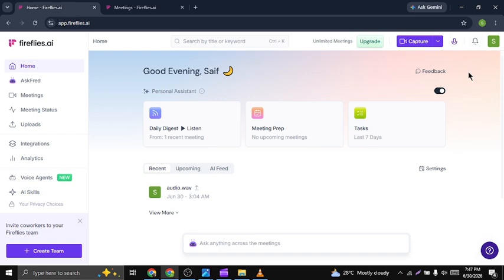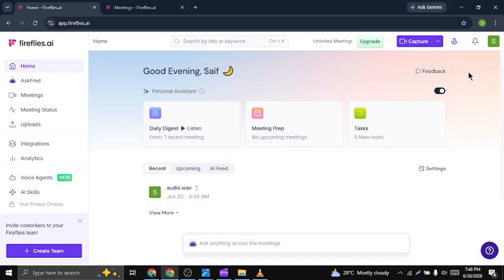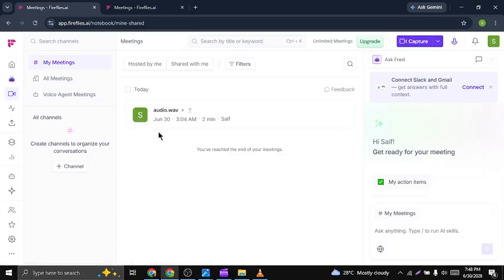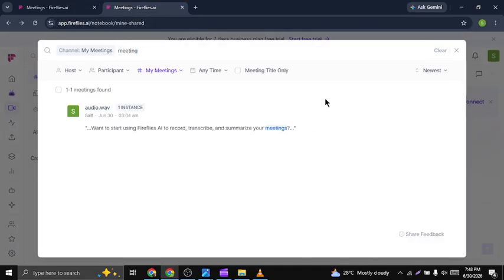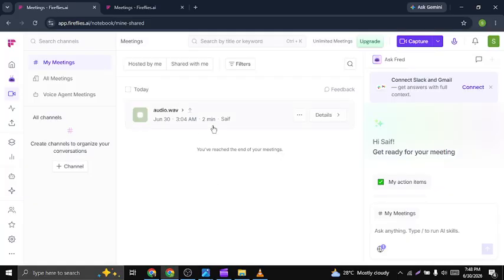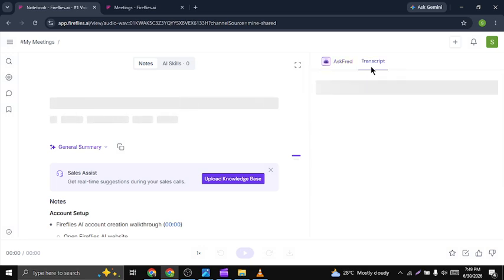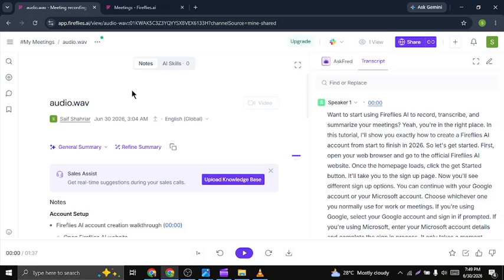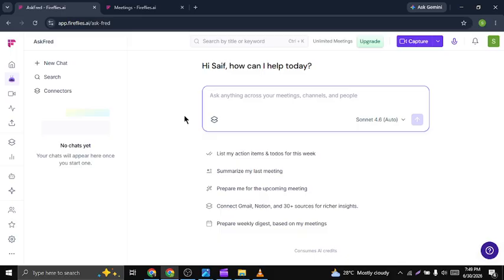How to Search Meeting Transcripts in Fireflies AI Full Guide 2026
How to Search Meeting Transcripts in Fireflies AI Full Guide 2026 is your complete beginner-friendly tutorial for finding important conversations quickly using Fireflies AI. In this detailed 2026 guide, you'll learn how the transcript search feature works, how to access your meeting transcripts, and how to search for keywords, phrases, speakers, or specific topics to locate the information you need faster. The video walks you through each step of using the search tools, filtering results when available, navigating long transcripts efficiently, and reviewing matching sections across Windows, Mac, Android, iPhone, and popular web browsers. You'll also discover helpful customization options, productivity tips, and best practices for organizing meeting records, using consistent keywords, reviewing transcript accuracy, and making the most of searchable meeting history. Whether you're looking for action items, decisions, project updates, client discussions, or specific moments from previous meetings, this tutorial explains how to search transcripts efficiently and improve your workflow without wasting time scrolling through lengthy conversations. By the end of this guide, you'll understand how to use Fireflies AI's transcript search capabilities more effectively, helping you retrieve important meeting information, collaborate more efficiently, and stay organized during your daily work.